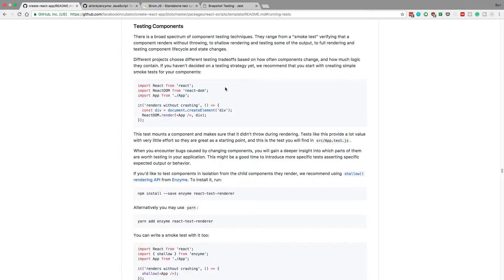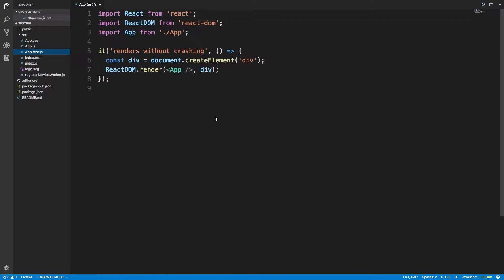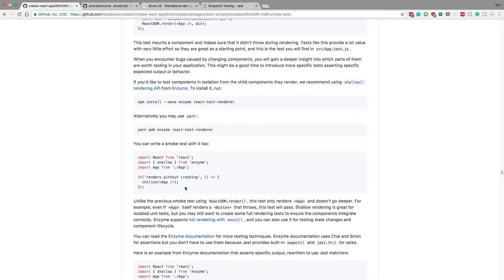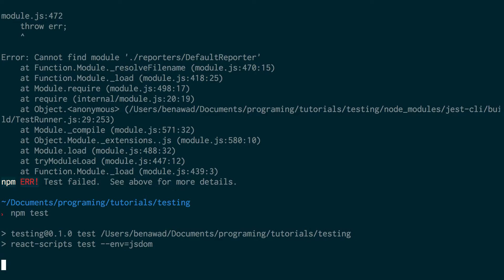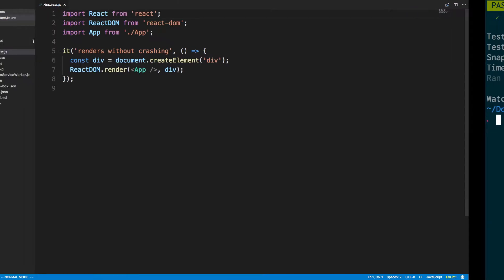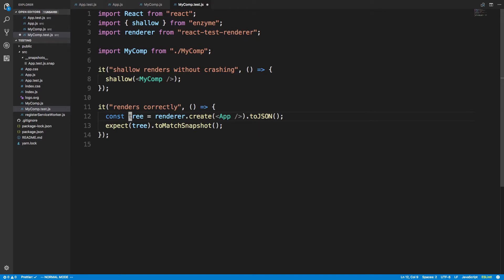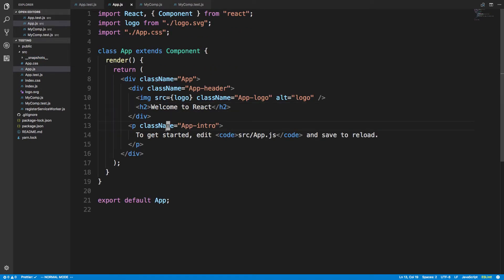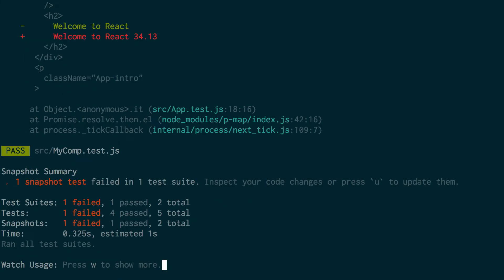Testing React Components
Learn about some different libraries you can use for testing React components. I personally dislike testing and find it pretty useless, but I think snapshot testing has some merit.